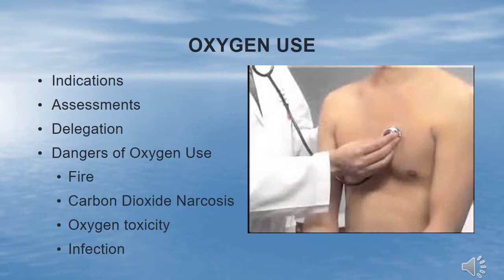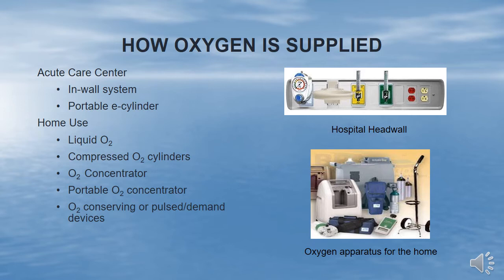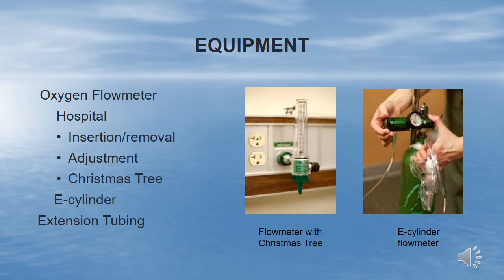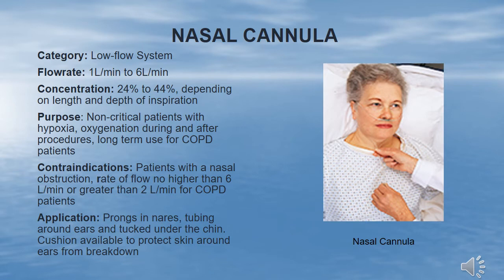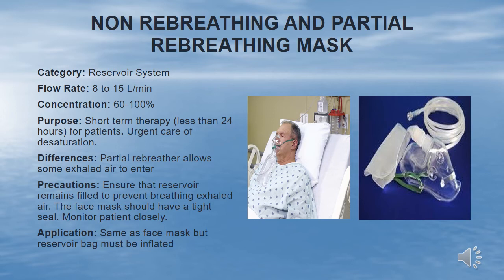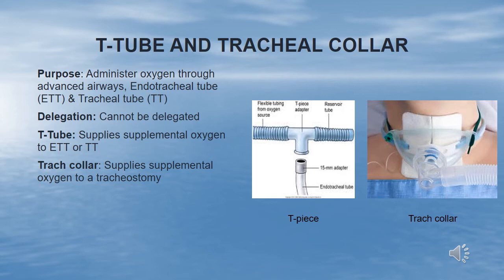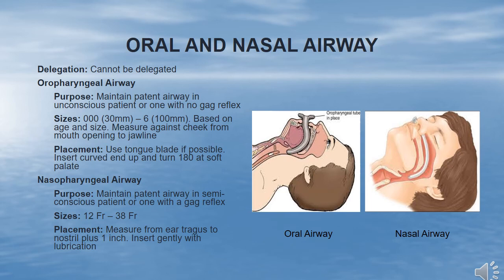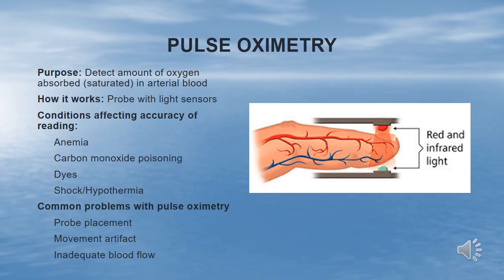IversonR_RNSG1216 Nursing Skills_Oxygen Delivery Devices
Oxygen delivery devices